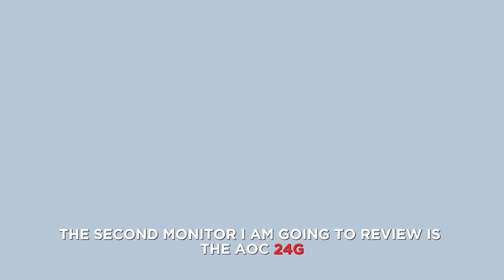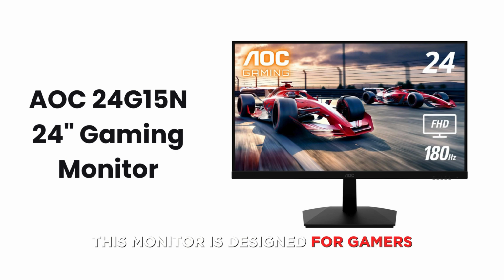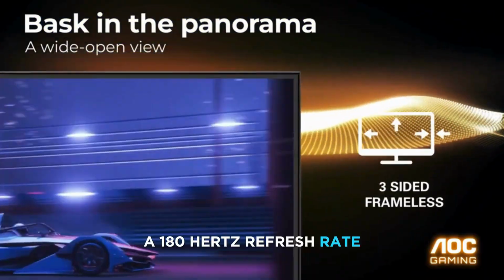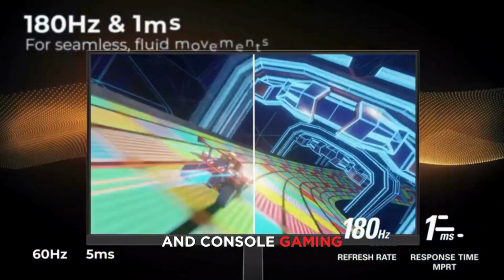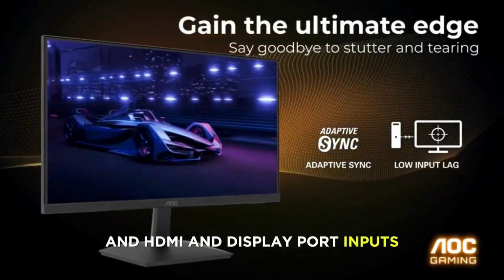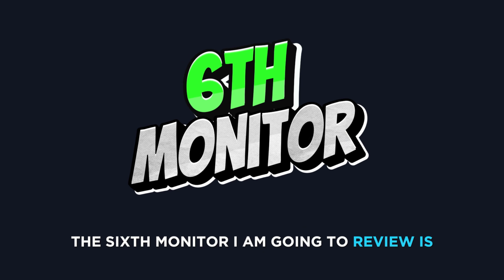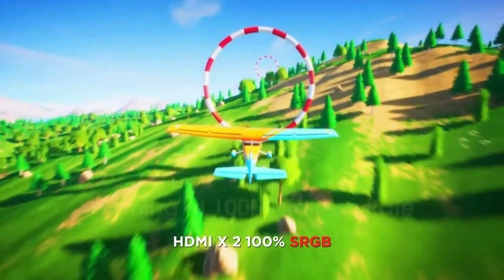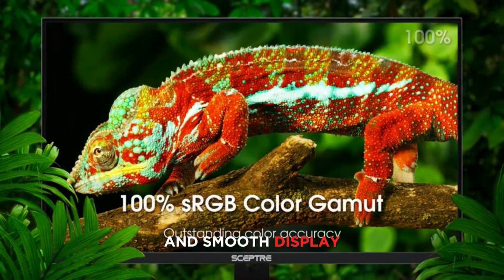Don't Miss Out on the Best Computer Monitors for Your Workspace Upgrade!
Note: All the images or pictures featured in the video are the sole property of their respective owners, and I do not claim ownership of any of the visuals presented in the video.

Upgrade Your Workspace with These Game-Changing Top 7 Best Computer Monitors

In this video, we delve into the realm of technology to explore the top 7 best computer monitors of the year. Discover how these monitors can revolutionize your workspace and enhance your productivity. Whether you're a gamer, a designer, or a professional in any field, finding the right monitor is crucial. Join us as we uncover the features, benefits, and specifications of these top-rated monitors, helping you make an informed decision for your setup.

Acer SH242Y Ebmihx 23.8" FHD 1920x1080 Home Office Ultra-Thin IPS Computer Monitor AMD FreeSync 100Hz Zero Frame Height/Swivel/Tilt Adjustable Stand Built-in Speakers HDMI 1.4 & VGA Port- 42,173 Ratings

Sceptre New 27-inch Gaming Monitor 100Hz 1ms DisplayPort HDMI x2 100% sRGB AMD FreeSync Build-in Speakers, Eye Care Frameless Machine Black 2024 (E275W-FW100T)  31,551 Ratings

SAMSUNG 27" CF39 Series FHD 1080p Curved Computer Monitor, Ultra Slim Design, AMD FreeSync, 4ms response, HDMI, DisplayPort, VESA Compatible, Wide Viewing Angle, LC27F398FWNXZA, Black, 20,517 Ratings

Sceptre Curved 24-inch Gaming Monitor 1080p R1500 98% sRGB HDMI x2 VGA Build-in Speakers, VESA Wall Mount Machine Black (C248W-1920RN Series), 20,142 Ratings

Acer R240HY E3bi 23.8” 1920 x 1080 IPS Zero-Frame Home Office Computer Monitor | AMD FreeSync Technology | Up to 100Hz Refresh | 1ms (VRB) | Low Blue Light | Tilt | HDMI Port 1.4 & VGA Port,15,500 Ratings

AOC 24G15N 24" Gaming Monitor, FHD 1920x1080, 180Hz 1ms, 1x HDMI 2.0, 1x Display Port, 3-Sided Frameless, AMD FreeSync, HDR Ready, Console Gaming Ready, 3-Year Zero-Bright-Dot, Black,15,416 Ratings

Sceptre Curved 27" FHD 1080p 75Hz LED Monitor HDMI VGA Build-In Speakers, EDGE-LESS Metal Black 2019 (C275W-1920RN),14,704 Ratings

Top computer monitors
Best monitors for productivity
Gaming monitor reviews
Monitor buying guide
Top-rated monitors
High-resolution displays
LED monitors
Ultra-wide screens
Monitor refresh rate
HDR monitors
Display technology
Ergonomic monitor stands
Monitor resolution comparison
IPS vs TN panels
Curved monitor benefits
Budget monitor options
Professional monitor reviews
Monitor calibration tips
Monitor connectivity options
USB-C monitors
Monitor size comparison
Monitor brands comparison
Monitor price range
Monitor features checklist
Energy-efficient monitors
Monitor color accuracy
Monitor response time
Monitor bezel design
Monitor stand adjustability
Monitor ports explanation
Monitor screen coating
Monitor aspect ratio
Monitor warranty details
Monitor buying tips
Monitor maintenance guide